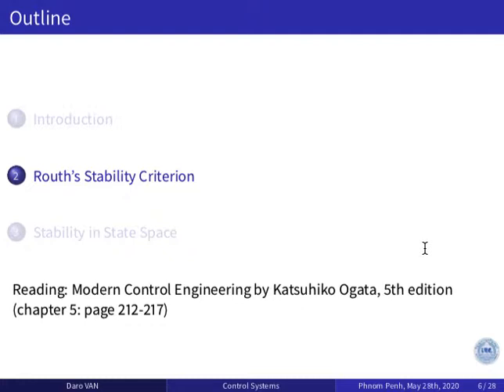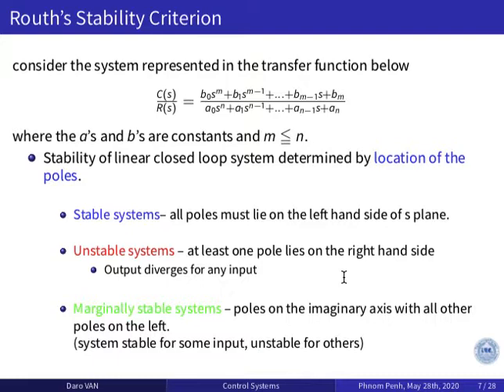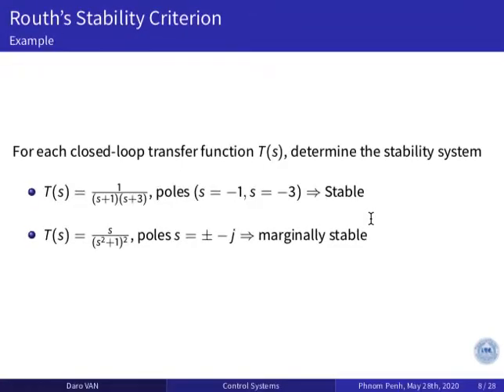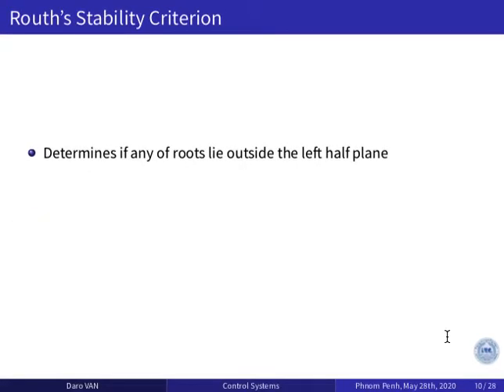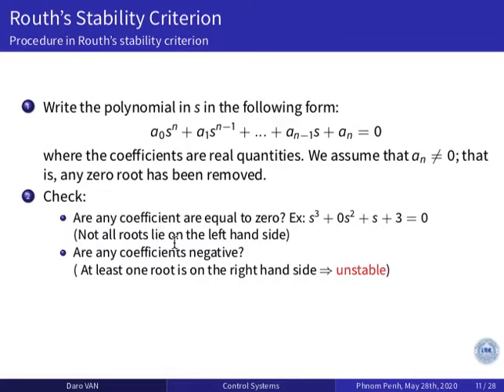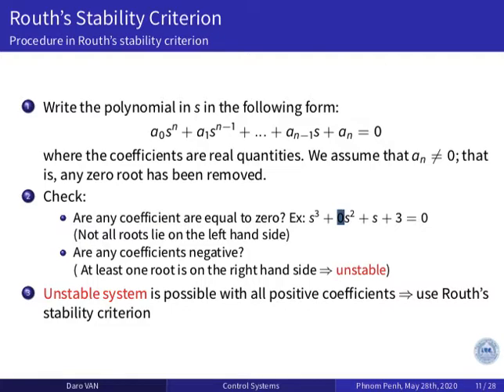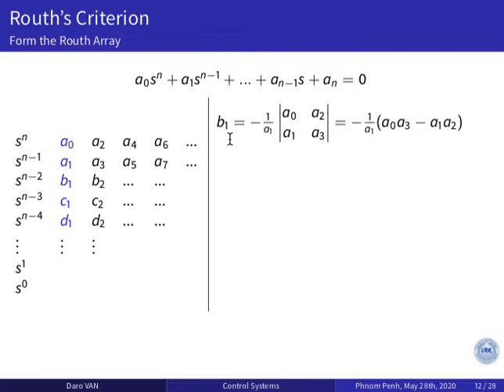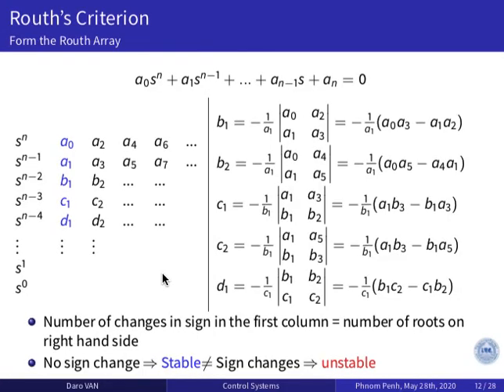Stability Analysis for Linear Systems Part 2